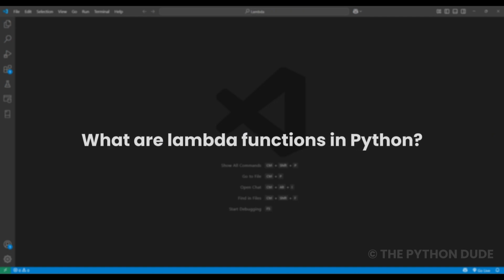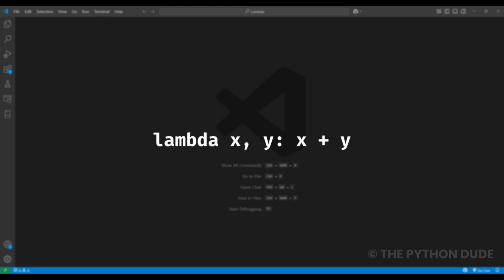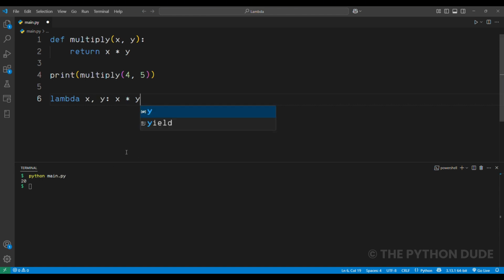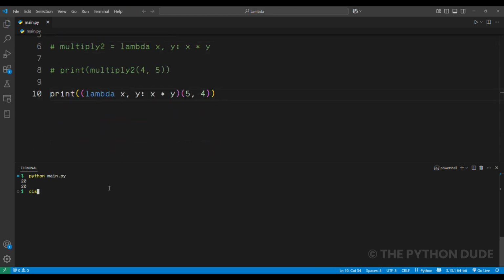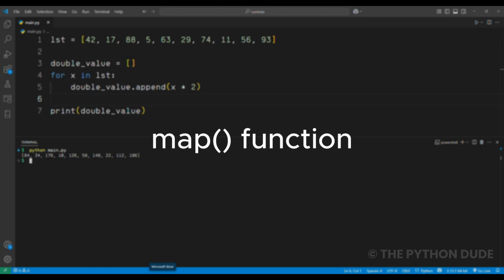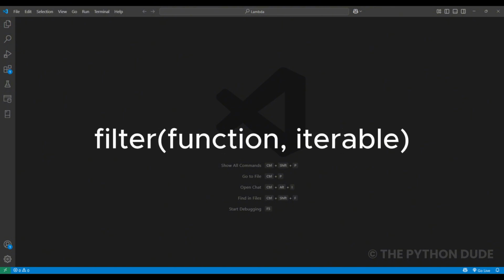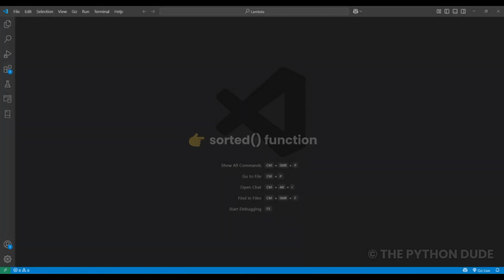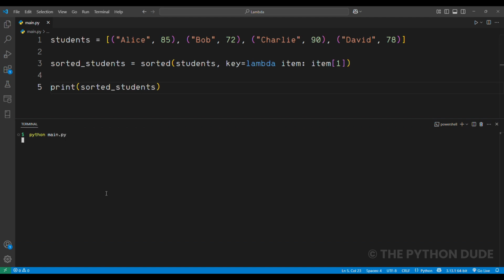Lambda in Python Explained Master in Just 7 Minutes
In this quick and beginner-friendly video, we’ll break down lambda functions — how they work, when to use them, and why they’re so useful in Python.

You’ll learn:
1. What lambda (anonymous) functions are
2. How to create and use them in one line
3. Why they're used with map(), filter(), and sorted()
4. Practical examples to make everything super clear!

Whether you're just starting with Python or brushing up your skills, this video will help you master lambda functions in just 7 minutes. 🚀

💬 Have questions or want a video on higher-order functions, closures, and first-class functions?